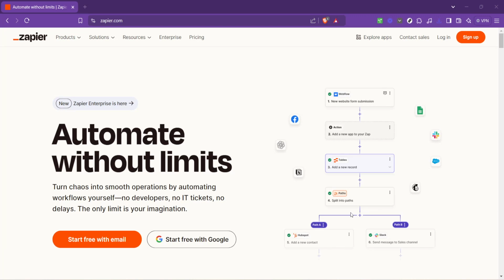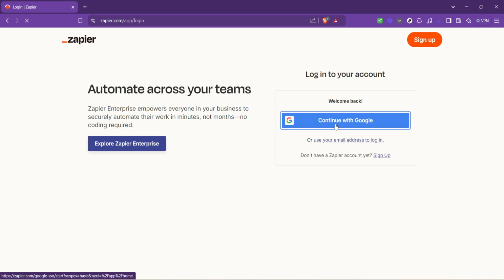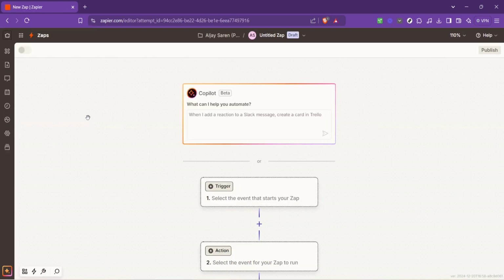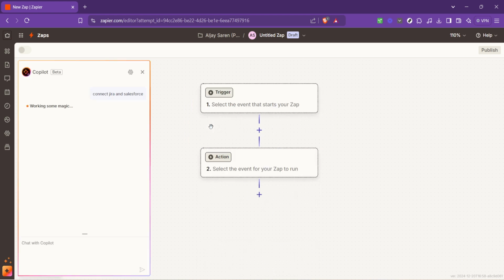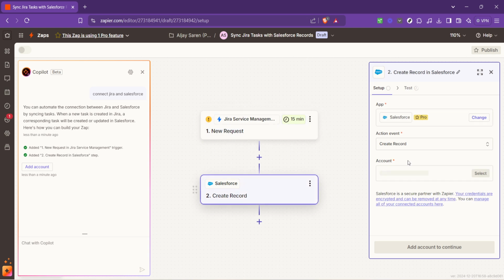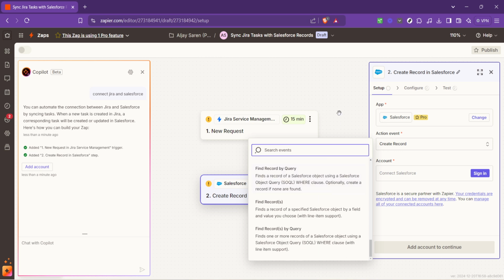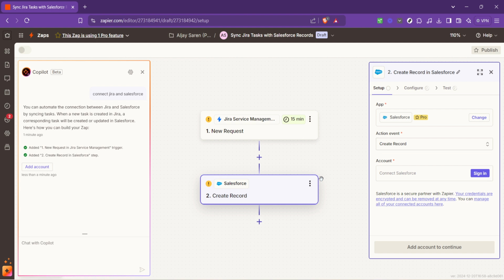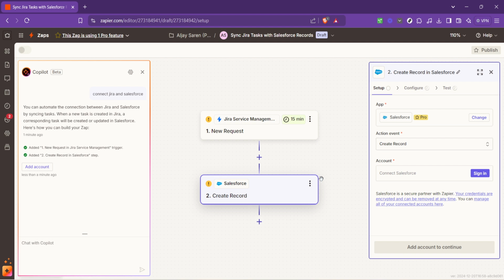How to Integrate Salesforce with Jira (Full 2024 Guide)